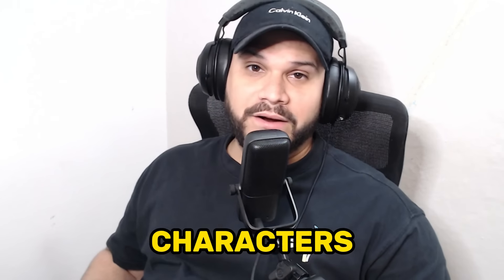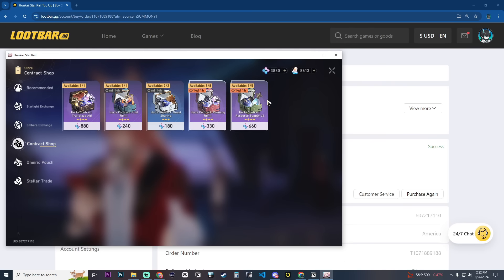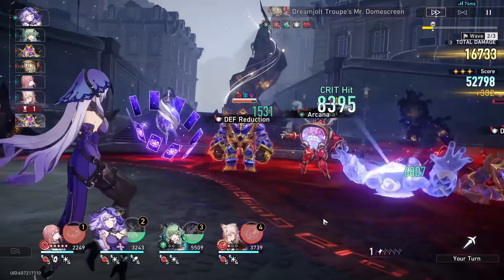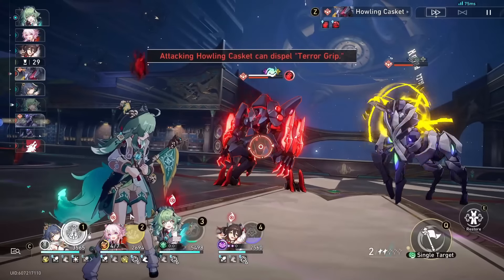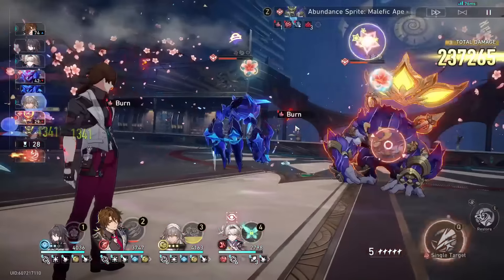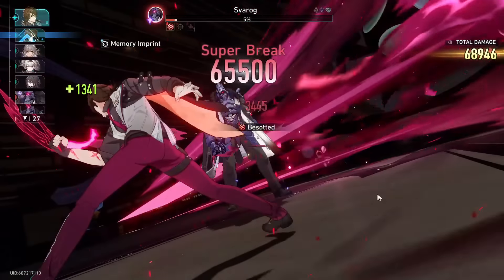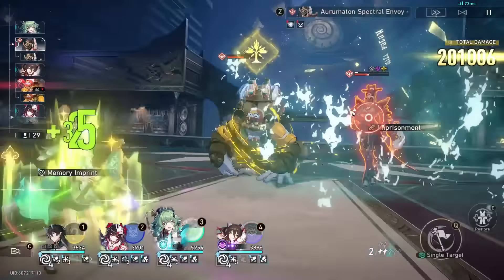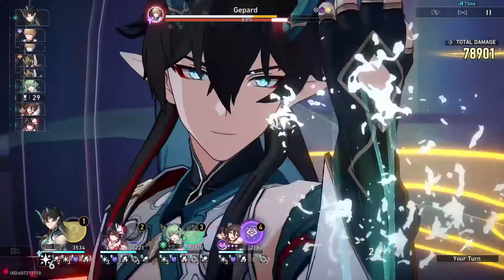THE TOP 4-STARS YOU MUST BUILD IN HONKAI STAR RAIL